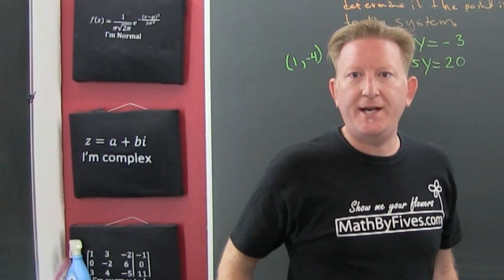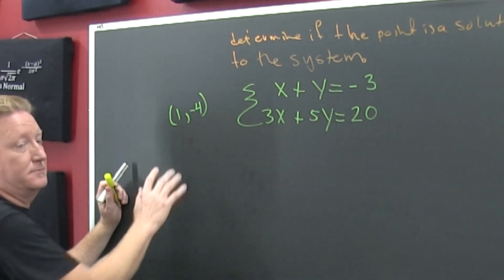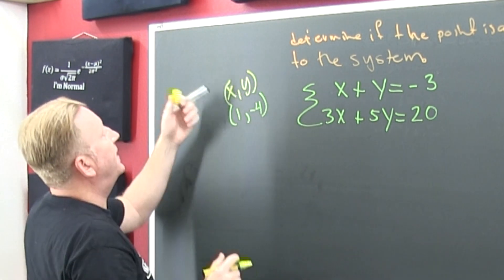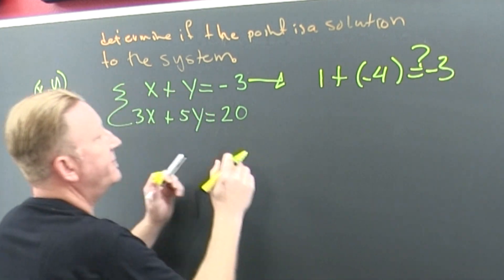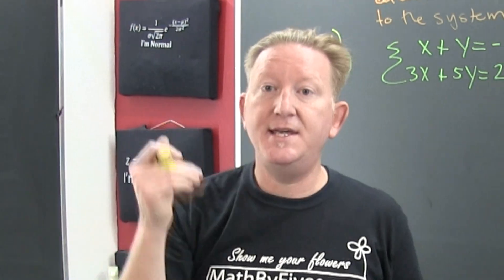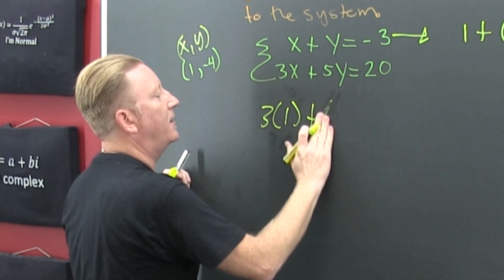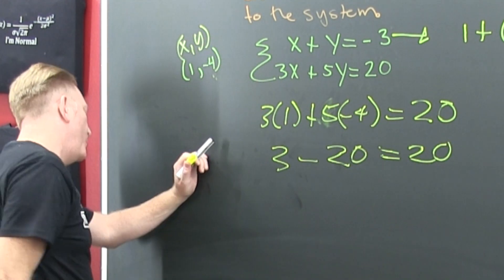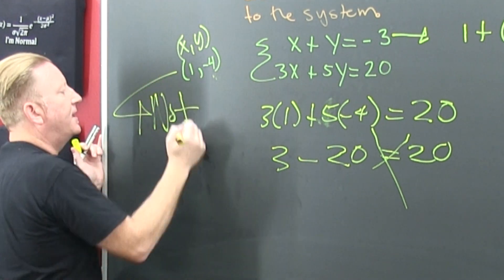Determine if a Point is a Solution to a Linear System of Equations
How do you determine if a point is a solution to a linear system of equations? Substitution, plug the x value into x and the y value in for y. If the same point works for both equations then it is a solution to the system. If it is not a solution for one or both equations then the point is not a solution to the system.